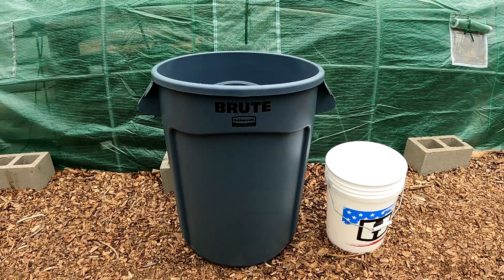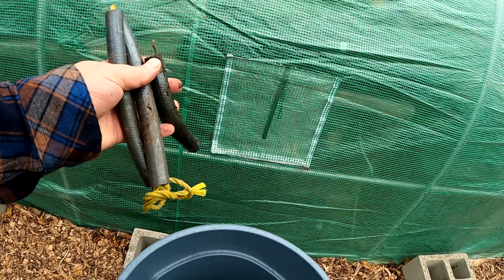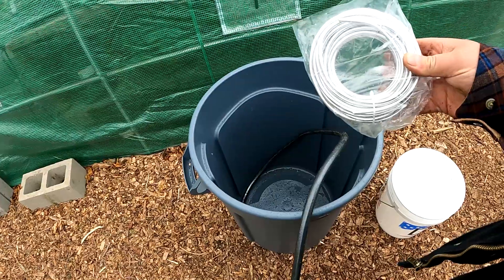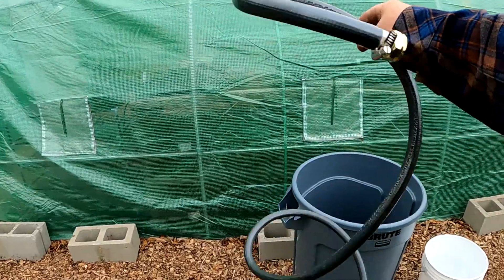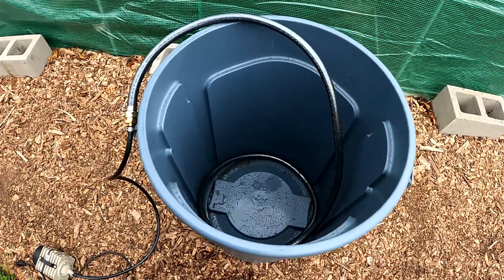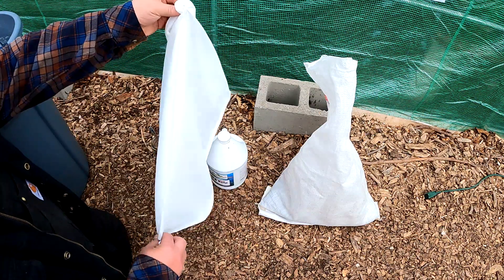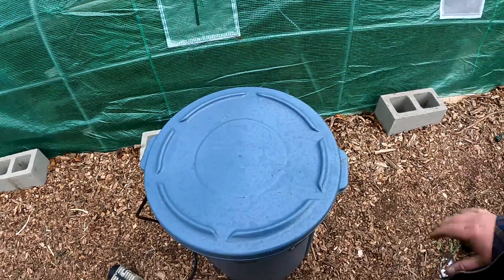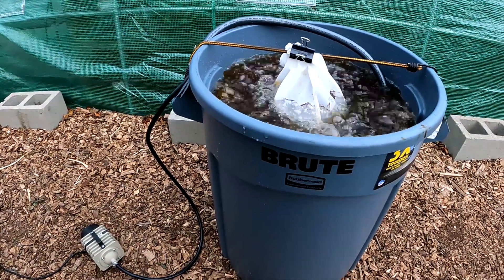How To Build The Perfect Compost Tea Brewer (5-25 Gal) From An Old Garden Hose & A Garbage Can!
It's never been easier to build a professional compost tea brewing system to feed your garden an abundance of nutrients and beneficial organisms than is is right now!
𝗣𝗲𝗿𝘁𝗶𝗻𝗲𝗻𝘁 𝗟𝗶𝗻𝗸𝘀:

4 Gauge Aluminum Wire Bendable Metal

Active Aqua Commercial 60W Air Pump

Compost Tea Brew Bag

1/16-Inch Drill Bit (For holes in hose)

5/8" Female and Male Hose End Repair Connectors

3/4'' Male Hose Plug

Brass Straight Male 3/8" Hose ID Barb - 3/4" GHT

3/8" ID Roll Black Vinyl Tubing

Hose Clamps (For vinyl tubing)

24" Bungee Cord

Binder Clips

Vitamin C Crystals

Worm Castings

Fish & Kelp Fertilizer

*𝗠𝘆 𝗙𝗮𝘃𝗼𝗿𝗶𝘁𝗲 𝗚𝗮𝗿𝗱𝗲𝗻 𝗙𝗲𝗿𝘁𝗶𝗹𝗶𝘇𝗲𝗿𝘀:

**𝗠𝘆 𝗙𝗮𝘃𝗼𝗿𝗶𝘁𝗲 𝗚𝗮𝗿𝗱𝗲𝗻𝗶𝗻𝗴 𝗧𝗼𝗼𝗹𝘀: